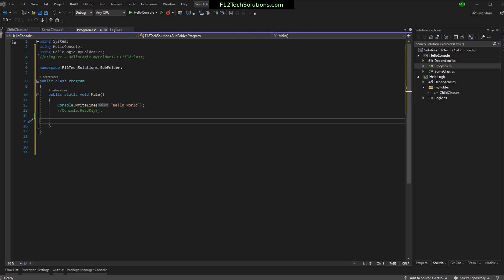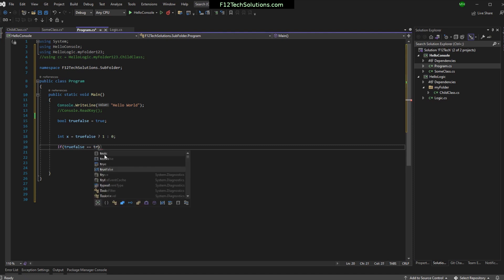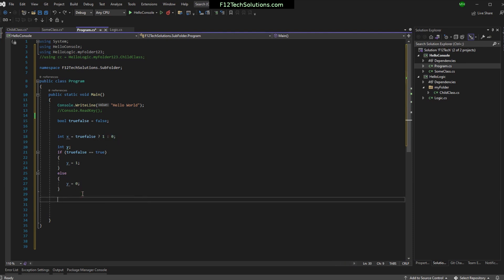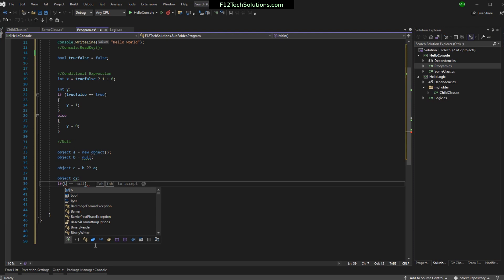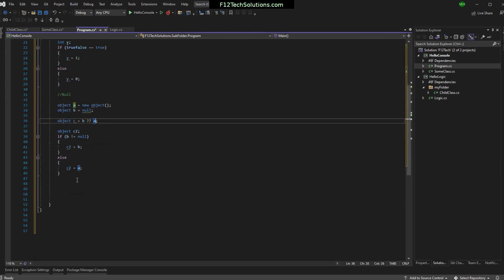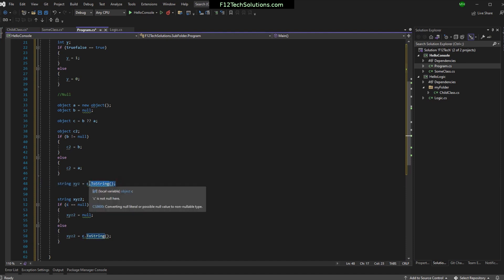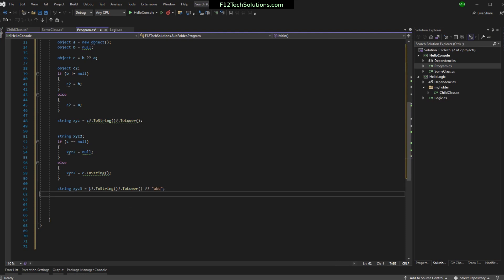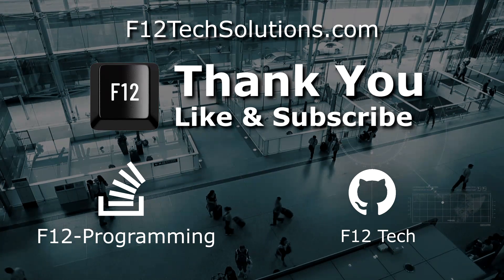Question Marks in C#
Mike and Jake question and meaning of question marks in C#.  We cover question mark that are used as null cascading operator, null coalescing operator, conditional expression, and nullable types.